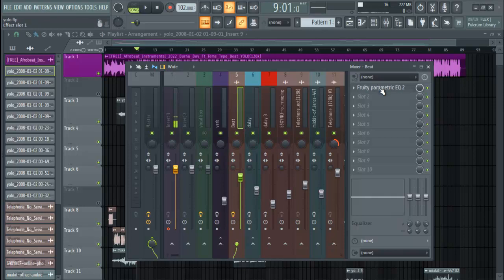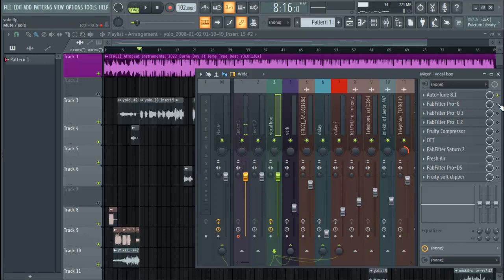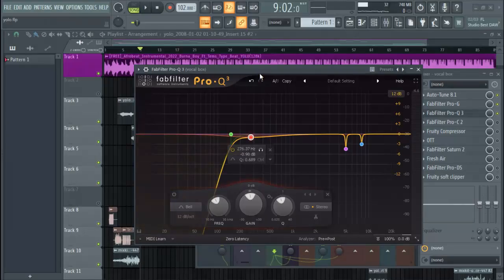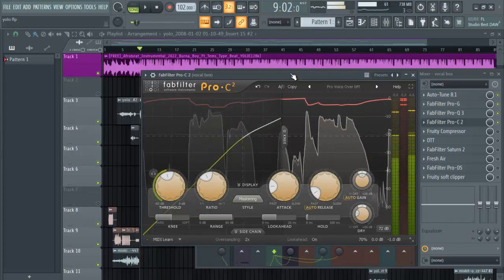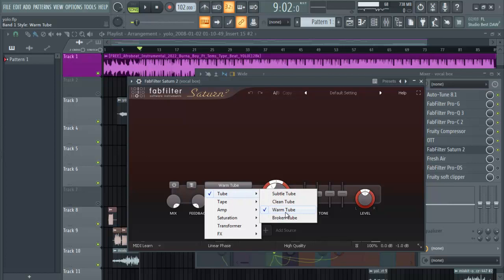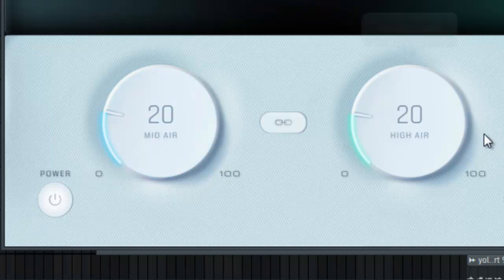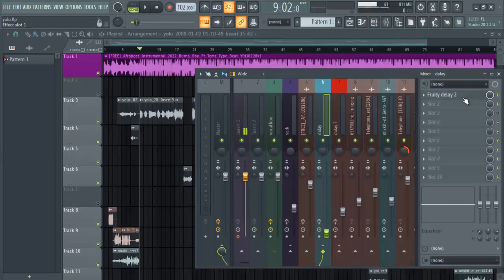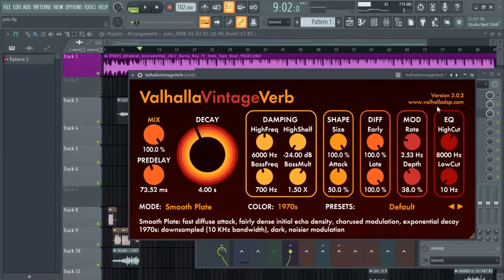Mixing a professional sounding Vocal Lagos standard Nigeria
How to mix a professional sounding vocal and Frequency analyser